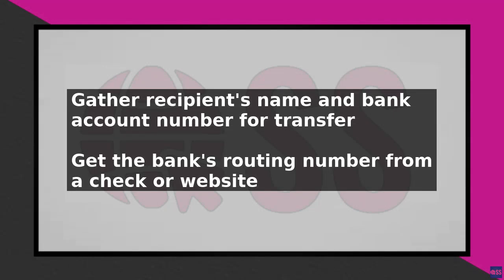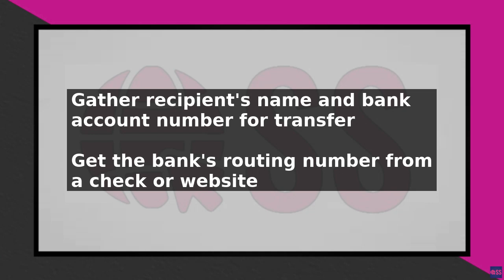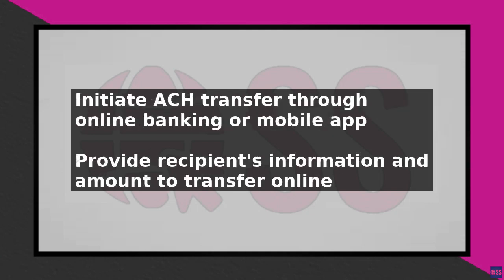How To Send An ACH To Someone (2025)